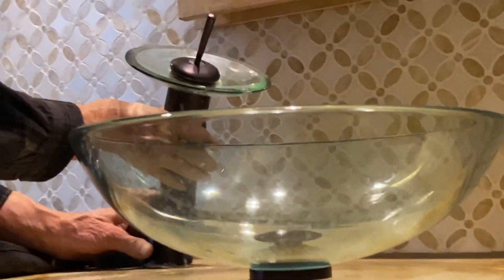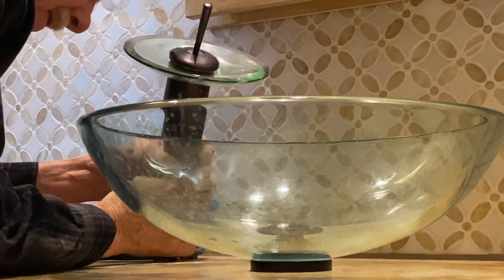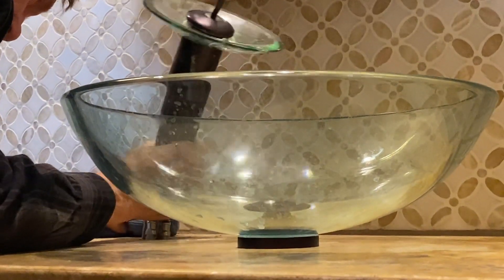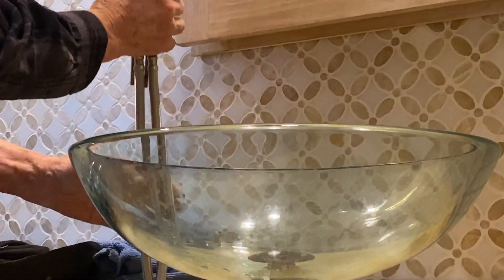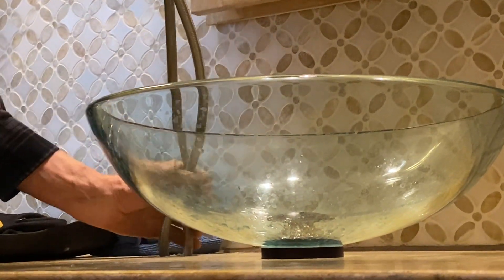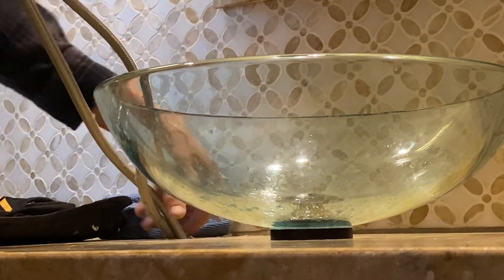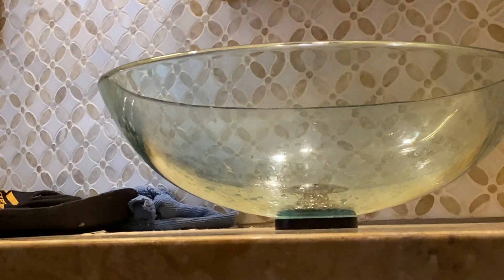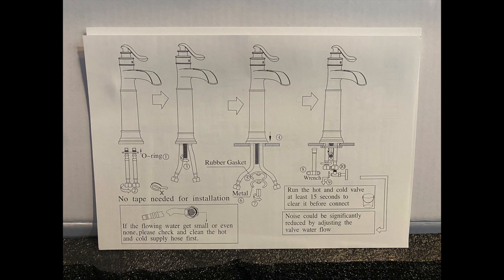How to Remove Faucet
How to Remove Bathroom Faucet